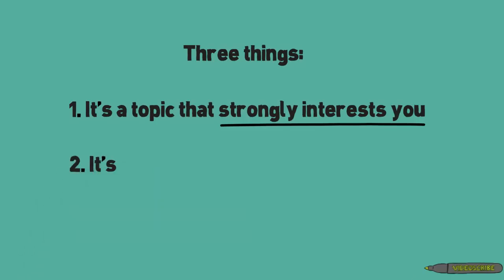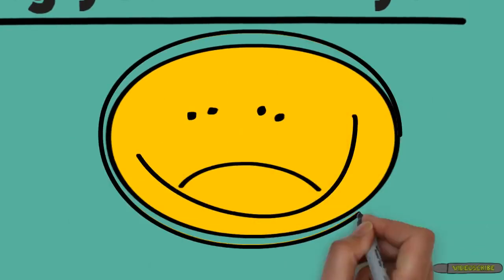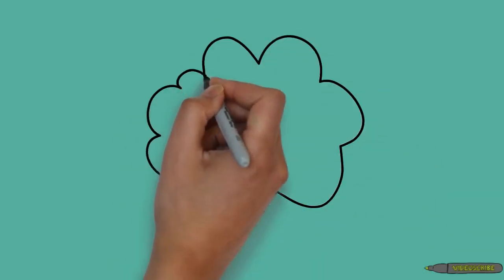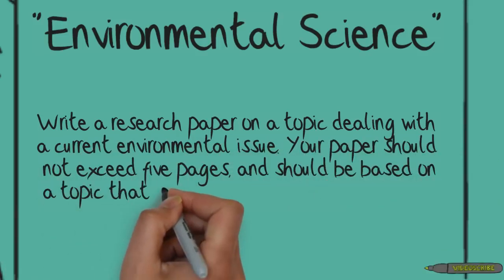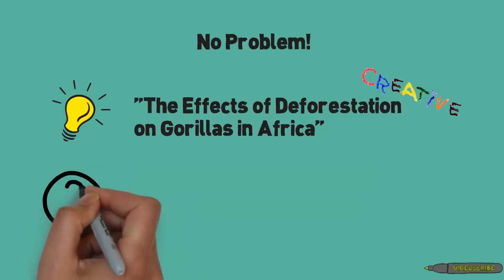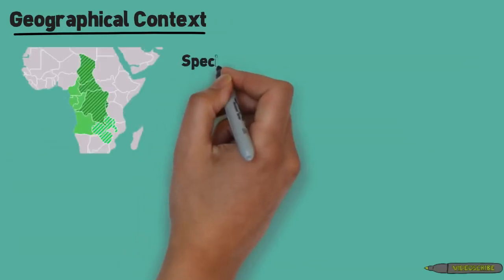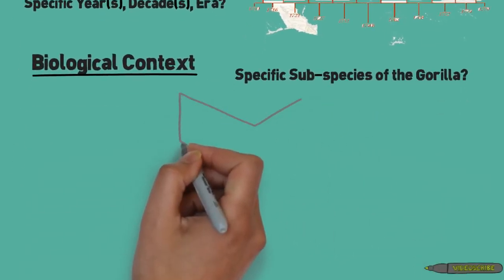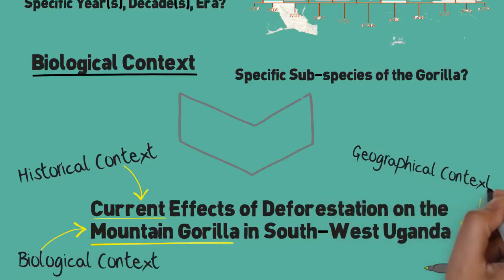How to Develop a Good Research Topic